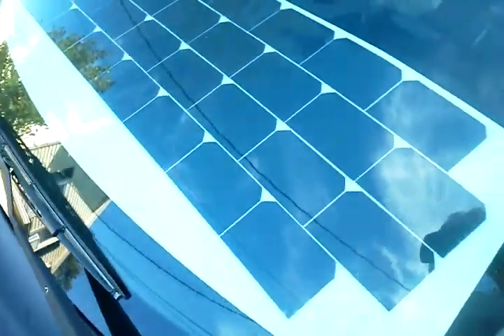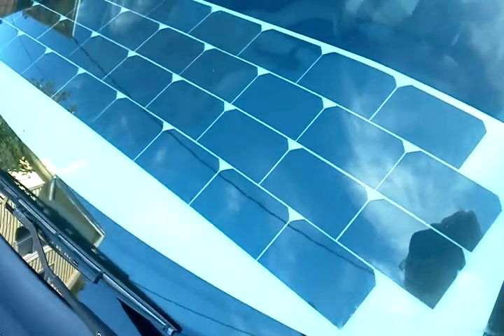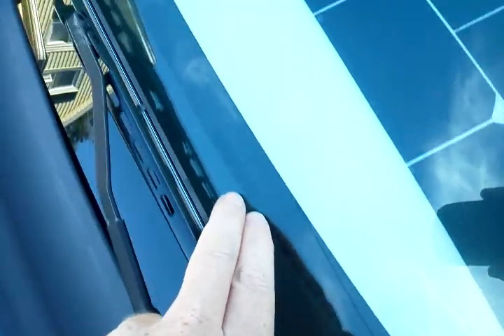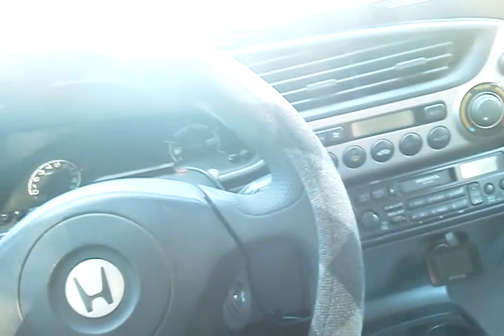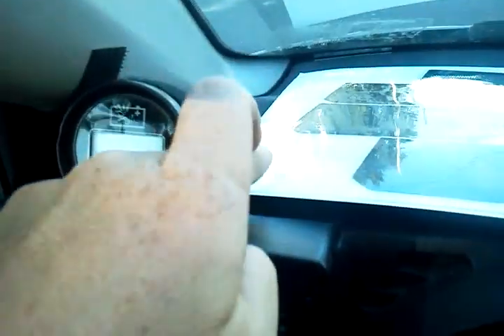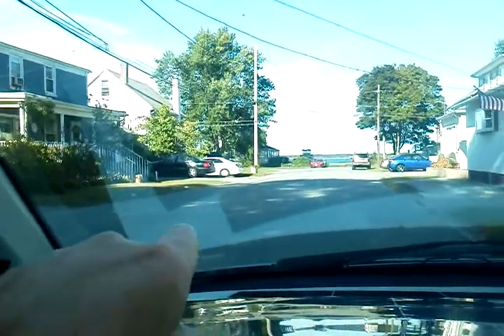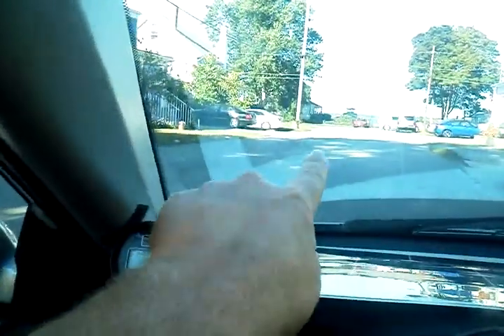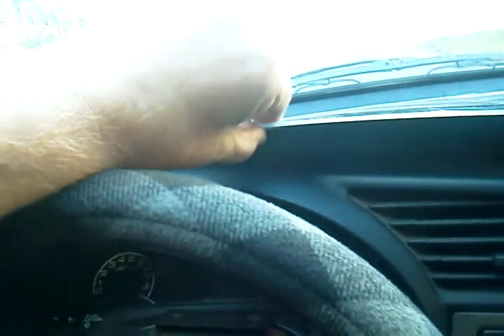Solar Honda Insight - 7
Quick over-view ver2.0 of the 85W dash custom semi-flexible ~21% efficient Sunpower cell based solar panel , for my 2000 Honda Insight .. from Shine Solar .. It's one of two parts for a solar parking shade .. This improved version increased the previous one piece 120w to a 2 part 85w dash-PartA +48w upper-PartB = ~133w total .. it also allows in limited conditions it allows the dash part (shown here) to be left in place.